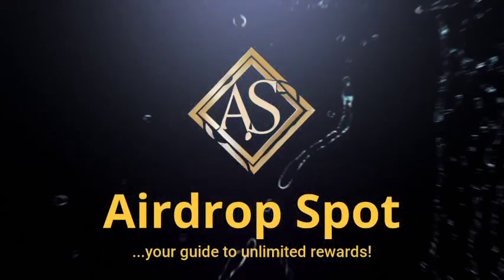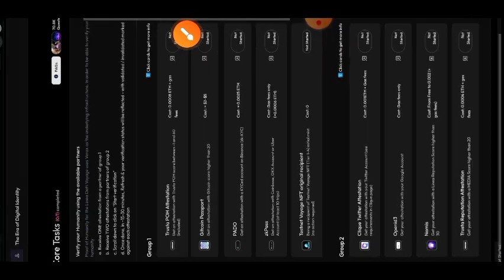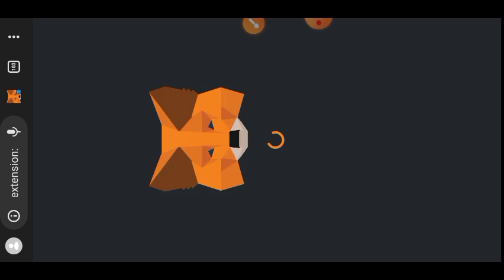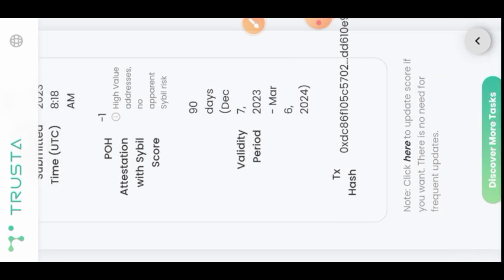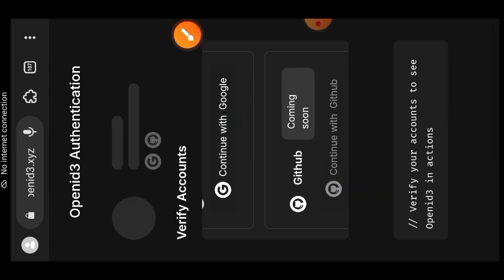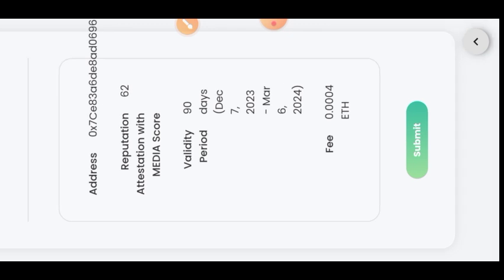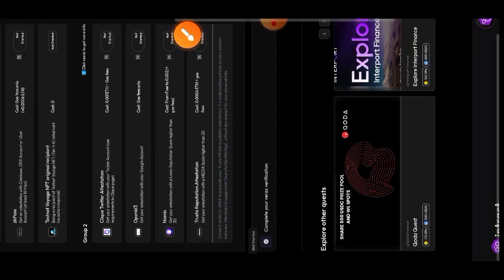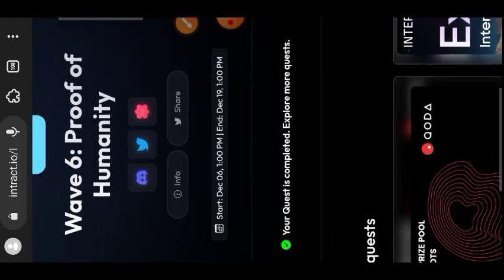How To Complete Linea Voyage PROOF OF HUMANITY Wave 6 Task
How to complete Linea Voyage Proof of Humanity task. Linea Voyage Wave 6 tutorial.
Linea Voyage POH task.
In this video I show you how to complete the Linea voyage wave 6 task.
The Linea voyage proof of humanity verification is to be able to filter away bot accounts from human participants of the Linea voyage quests, if you're able to complete the Linea proof of humanity verification then I'm so happy for you.